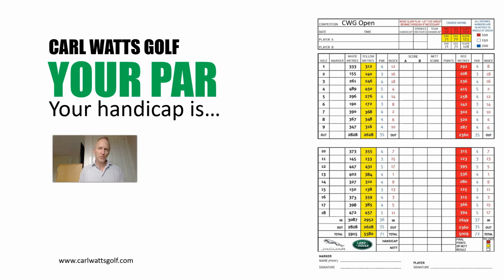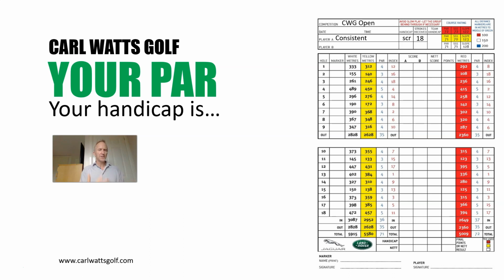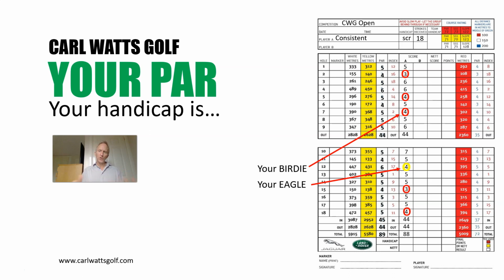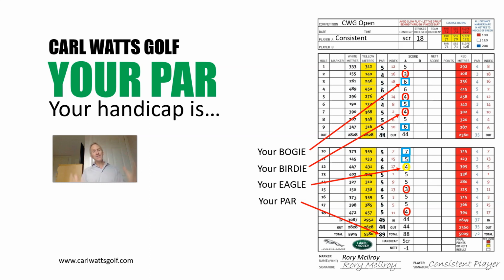COURSE STRATEGY SYSTEM #1 Your Par not Tigers...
Want to know a course strategy approach that will save you shots and build confidence, check out the "Your Par" video, its simple, hugely effective & will get you rethinking your approach to the game...